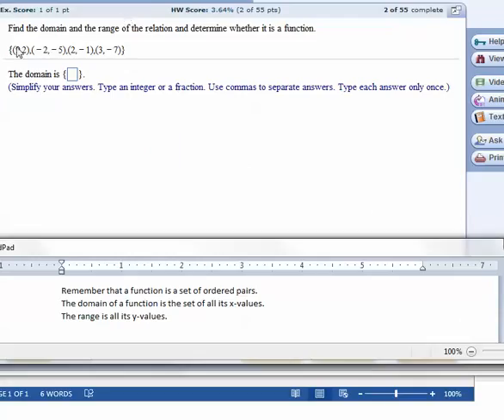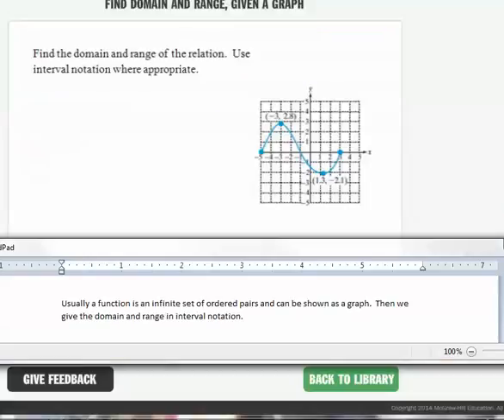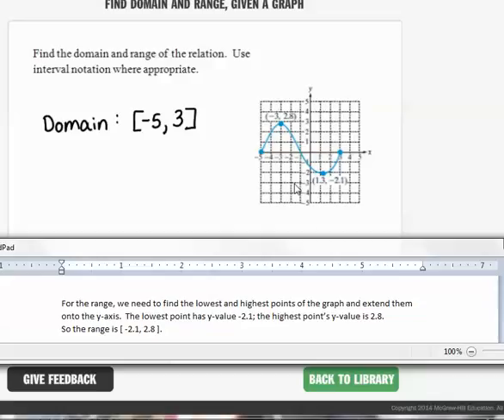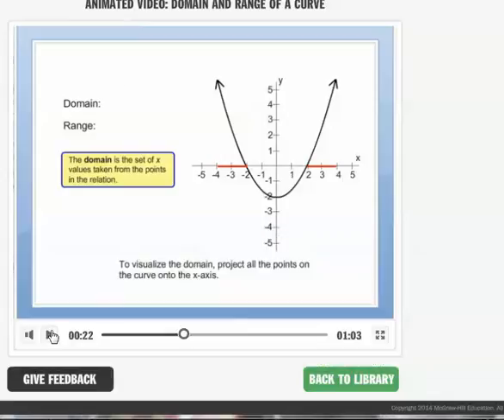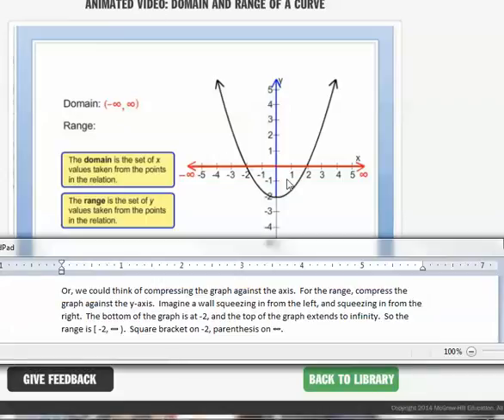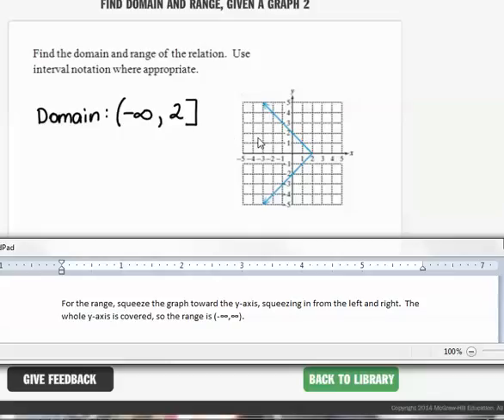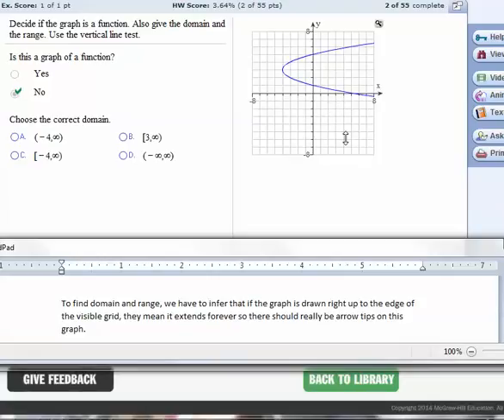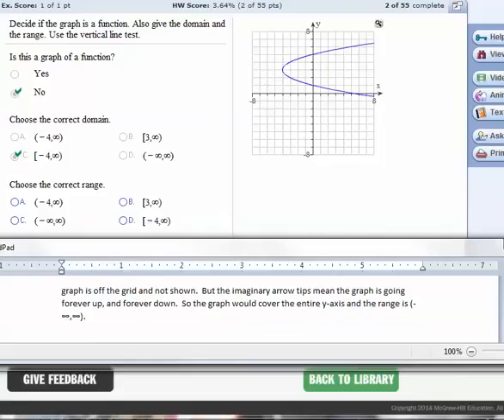CZ M40 Domain & Range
Math 40 Video
Domain & Range
Professor Cindy Zarske
Fullerton College